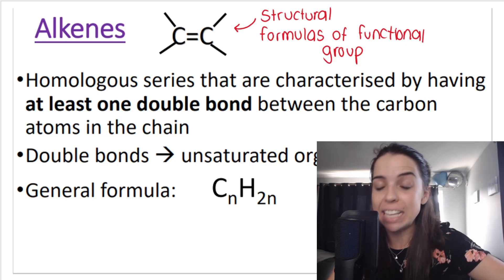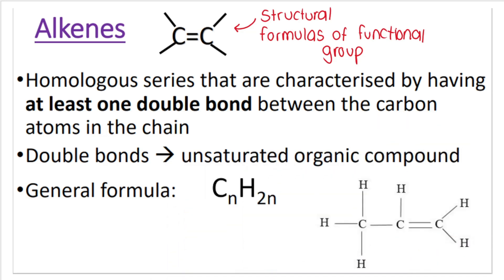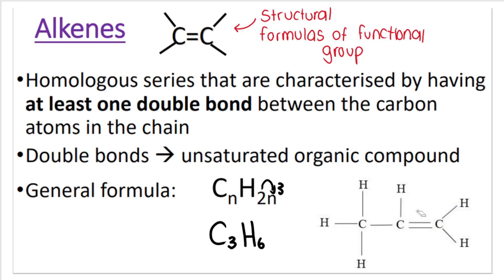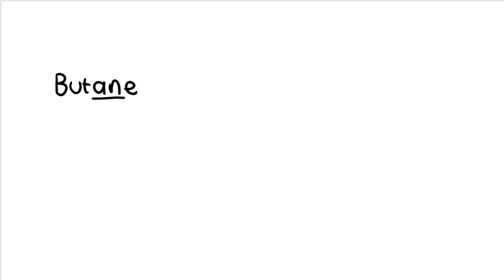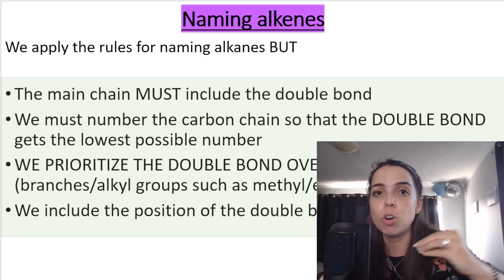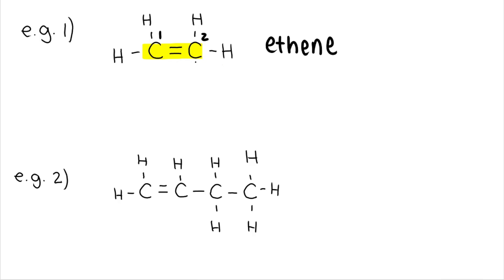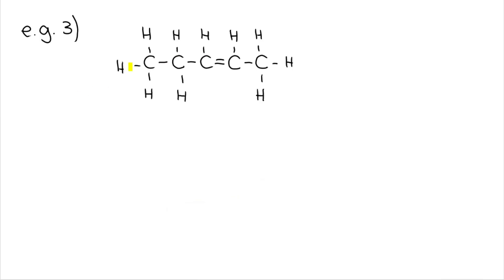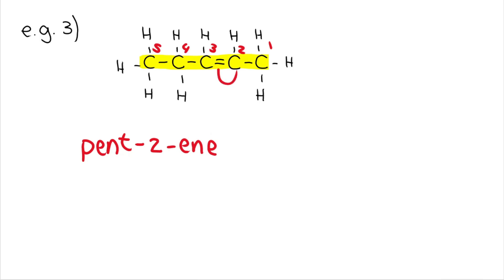Alkenes Grade 12 Chemistry: All about alkenes and naming alkenes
In this video I introduce alkenes and I go over how to name alkenes. I go over everything you need to know about alkenes and we go over naming alkenes. This is part of the Organic Chemistry section.